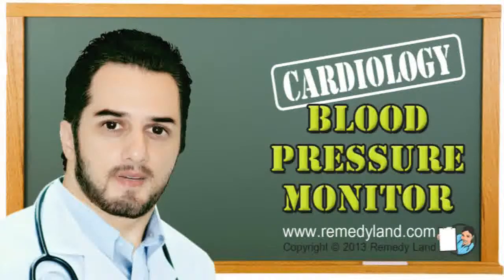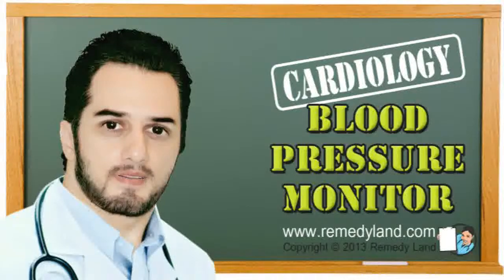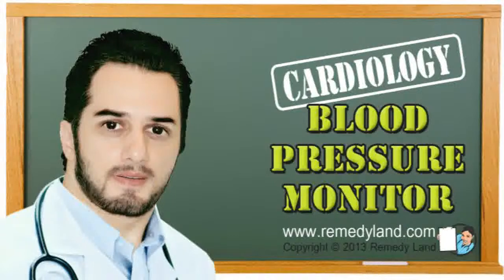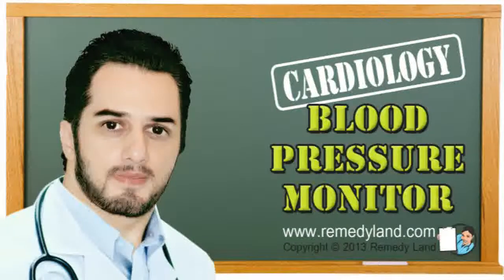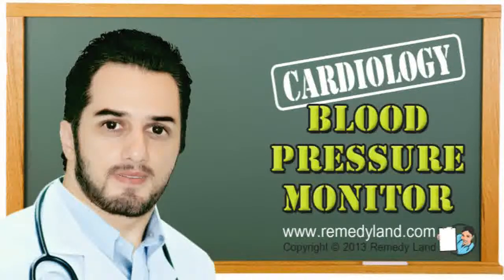Blood pressure monitor - Holter blood pressure